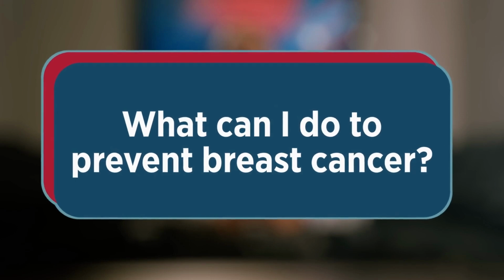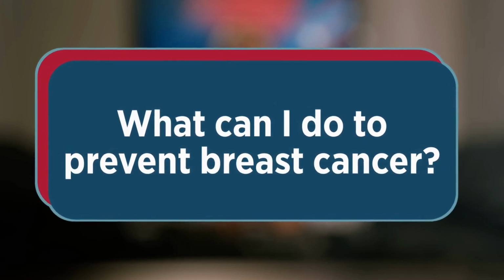Breast Cancer Awareness Month 2023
This Breast Cancer Awareness month, a few of our clinicians sat down and answered frequently asked questions about the disease. Prevention is key and being proactive in the fight against breast cancer can save lives. Learn more in today’s video. Featuring Dr. Maheswari Raja (HCAT Irving North), Dr. Kranthi Ragireddy (WellMed at Terrell) and Kathy Mohammadi, PA-C (HCAT McKinney South).

Healthcare Associates of Texas provides its patients with a total continuum of care by offering comprehensive family medicine and ancillaries under one roof.